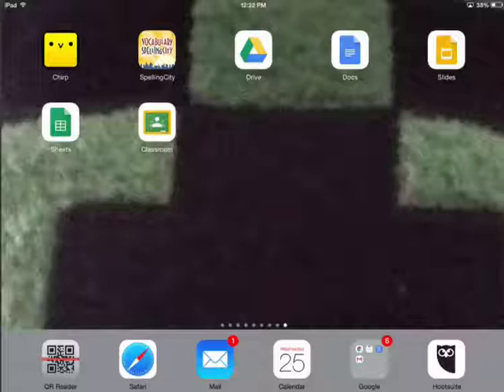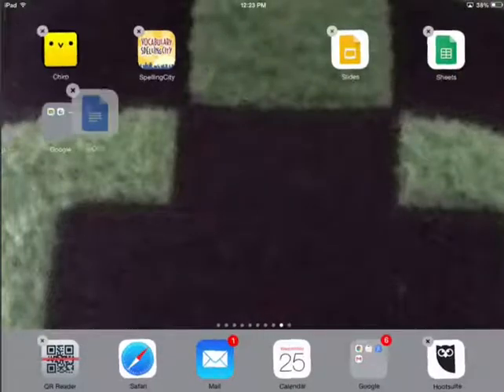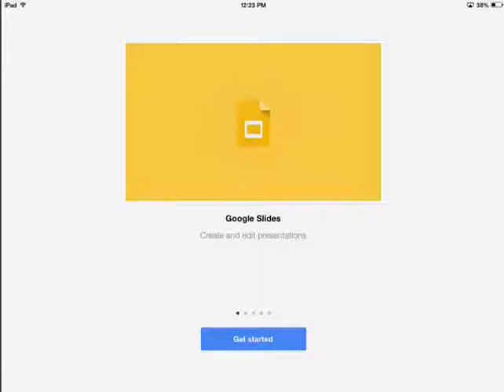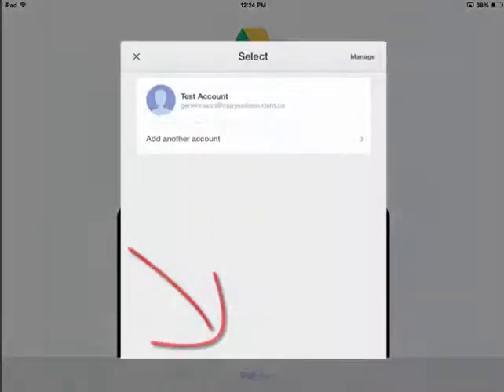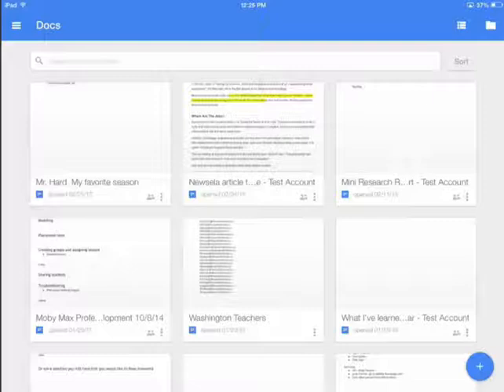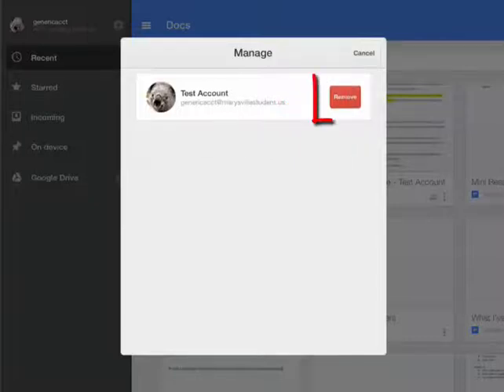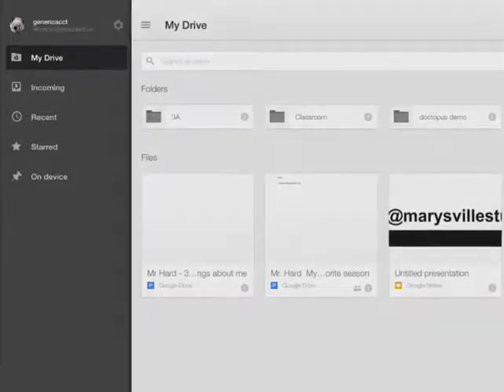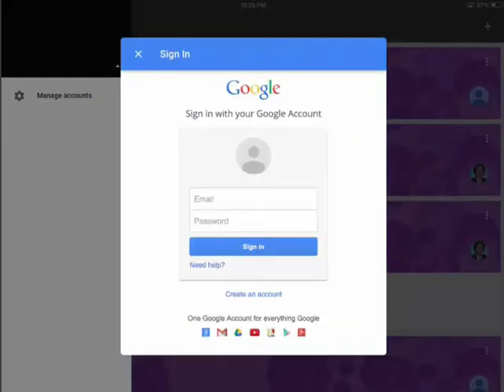Google Apps on a shared iPad - Logging in and out